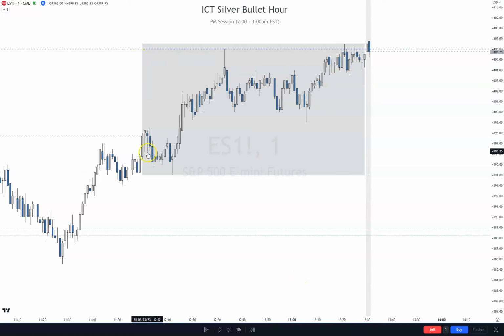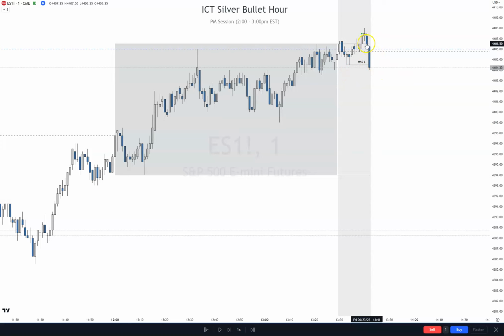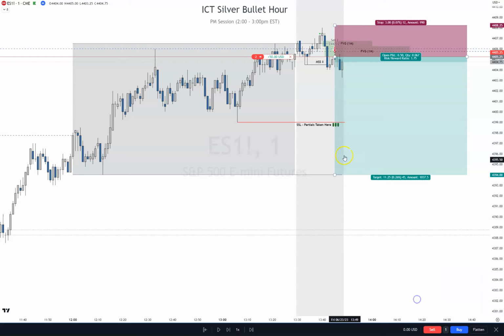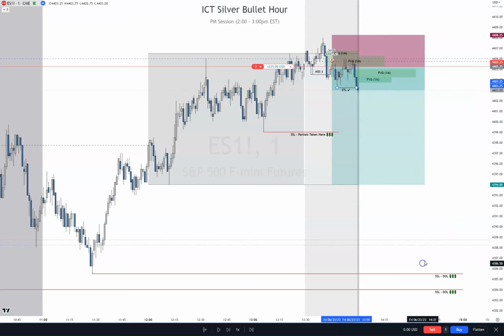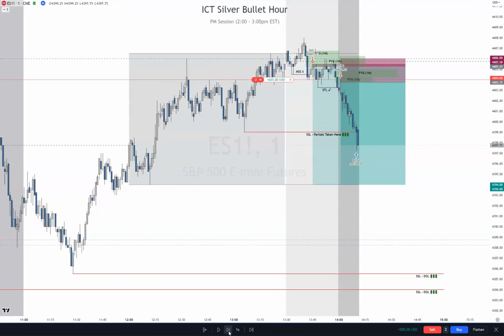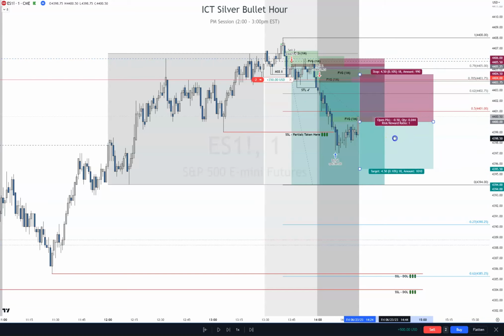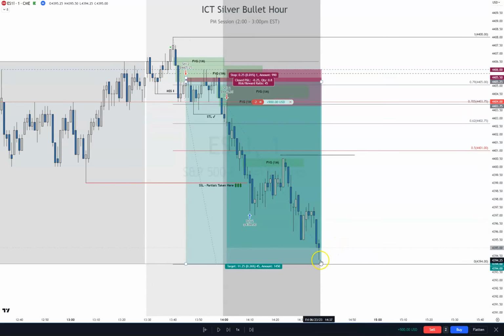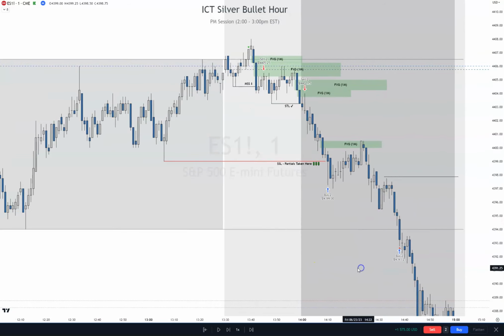ICT PM Session Silver Bullet | ICT Concepts | ICT Strategy | PD Arrays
ICT PM Session Silver Bullet using ICT Concepts.  ICT Trading Strategy and PD Arrays are discussed. We go candle by candle and take trades using Tradingview's replay tool.

With the Kraken Silver Bullet PRO Indicator you get:
✅ And more...

*Timestamps*
00:00 Introduction
02:43 Trade # 1
09:13 Trade # 2